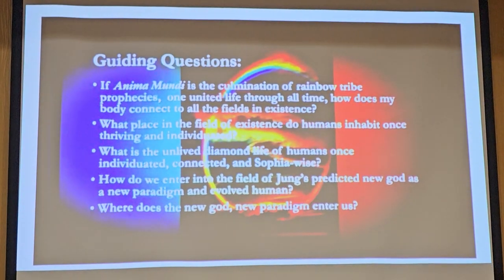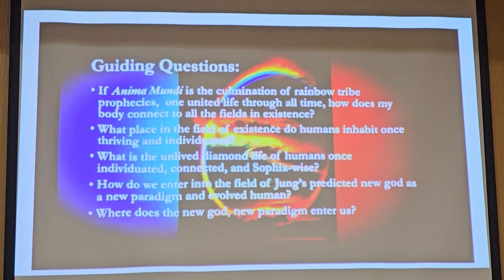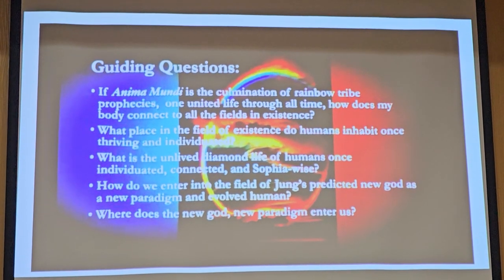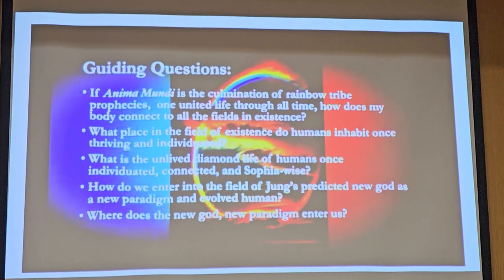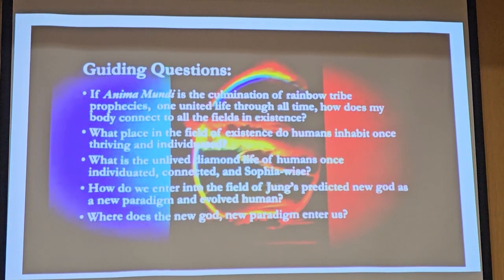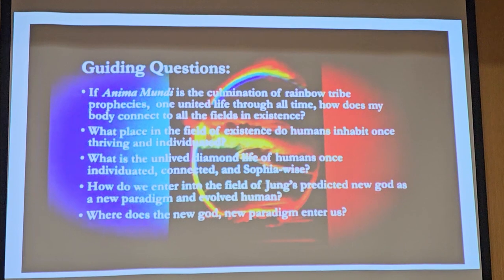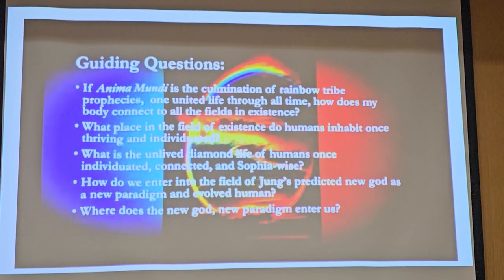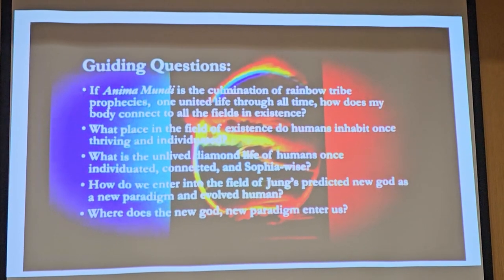In-Depth Body-Mapping:An Artistic, Somatic, and Jungian Perspective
Our panel presentation at the 2023 Jungian Society of Scholarly Studies at Ashville, NC involved the artistic body maps of four participating graduate students from Pacifica Graduate Institute. Faculty member, Dr. Jeanne Schul, offered an introduction to the somatic and depth psychological aspects of body mapping, as well as Jungian Arts-Based Research. Then, co-presenters and Pacifica Graduate Institute graduate students--Ania Borysiewicz, B.F.A., M.A.; Pamela Brown, M.A. candidate; Valentine Giraud, B.A., M.A. candidate; and Zonia Lucero, B.A. M.A.--shared their experiences of body mapping. Some of the co-presenters offered a verbal description, others presented their performative expressions of their body maps.